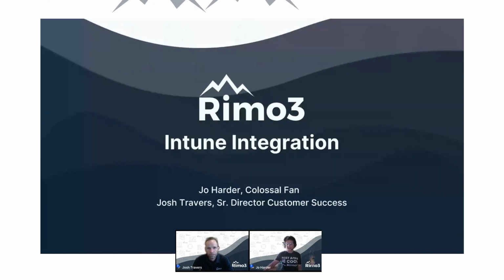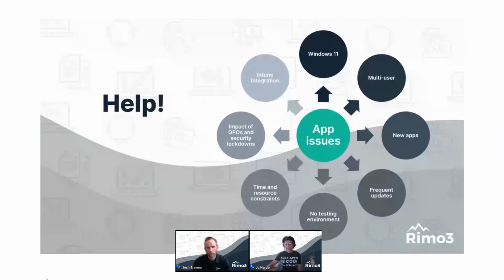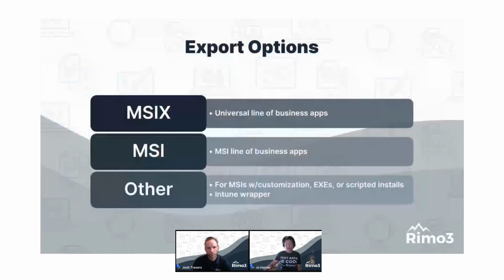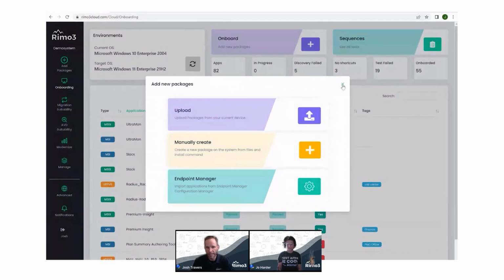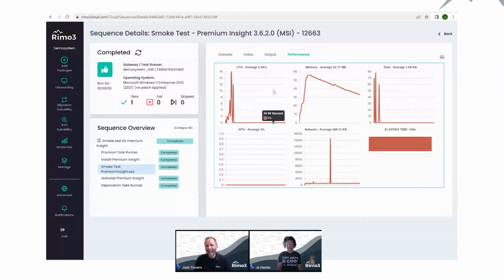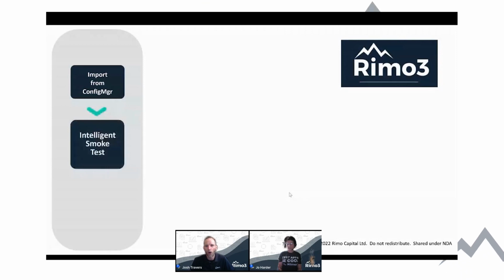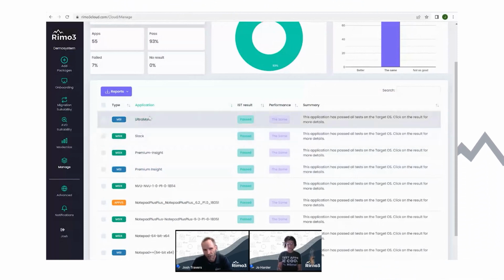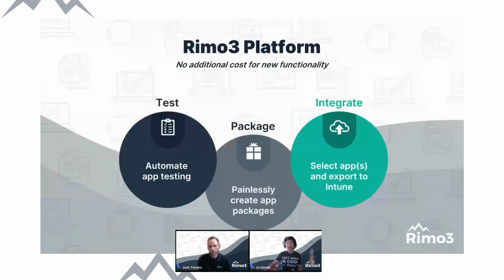Rimo3 + Intune Integration Webinar | Featuring Josh Travers and Jo Harder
World’s First Fully Automated Package Modernization Solution for Migrations from SCCM to Intune

Rimo3, a leading innovator in intelligent, automated testing solutions for enterprise Windows platforms, proudly announces support for comprehensive application package migration to Microsoft Intune. This first-in-class solution ensures IT organizations maintain critical packaging configuration and installation logic while testing on a modern OS, converting to a modern application format, and migrating packages into Intune.

What You'll Learn About:

- The benefits of using Rimo3 for application package migration
- How Rimo3 supports the migration process to Intune
- Maintaining critical packaging configurations and installation logic
- Converting and migrating legacy packages into Intune seamlessly

Key Takeaways:

- The evolution from Configuration Manager to Microsoft Intune
- Why organizations are moving to modern, cloud-based workspaces
- How automated migration can save substantial time and labor

Discover how Rimo3's innovative solution can simplify your transition to Intune, ensuring a smooth and efficient migration process.

About Rimo3:

Rimo3 is a leader in automated pre-deployment testing, packaging, and migration of your Windows application estate. The Rimo3 Clouds uses unattended automation to modernize package formats and test application readiness for Windows 10, Windows 11, Windows 365, Azure Virtual Desktop, as well as identifying MSIX and multi-session suitability.